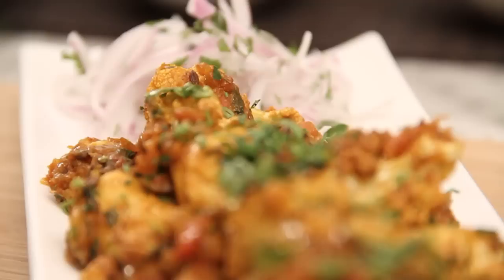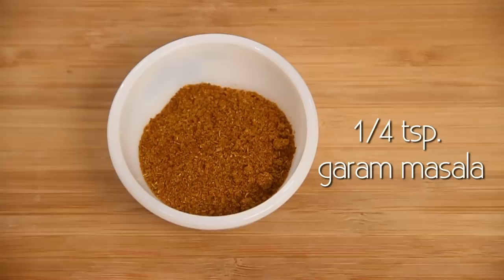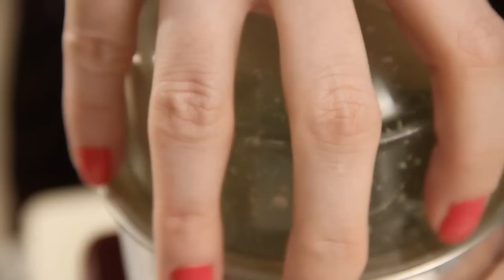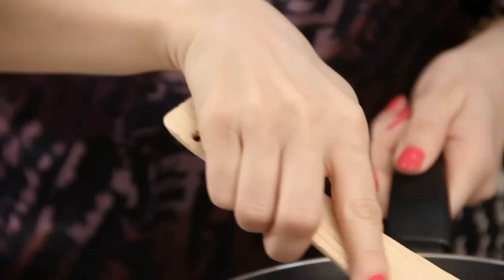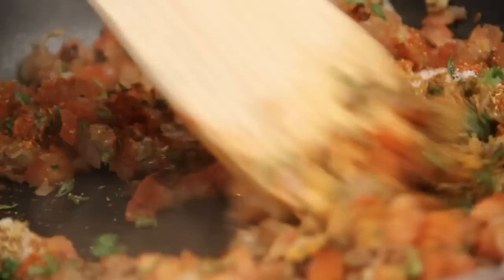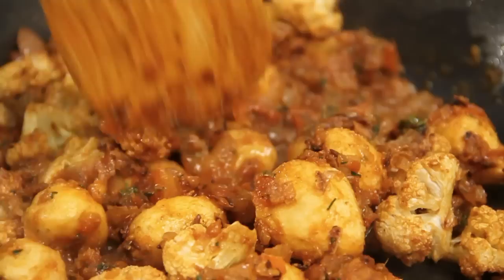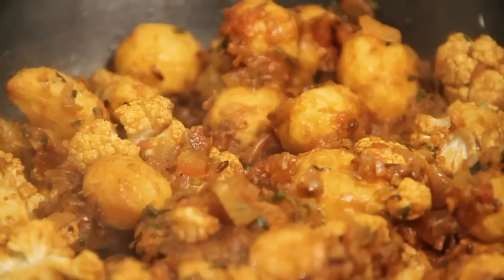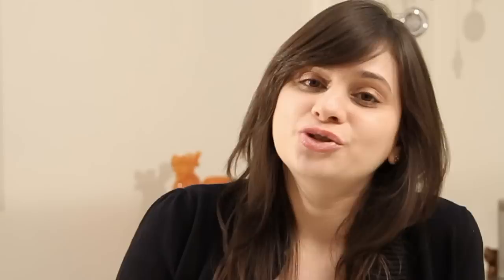Aloo Gobi | Potato & Cauliflower Stir Fry | Easy To Make Main Course Recipe By Ruchi Bharani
Learn how to make Aloo Gobi (Potato & Cauliflower Stir Fried), an easy veg main course recipe by Ruchi Bharani.

Chef Ruchi Bharani makes Aloo Gobi, a punjabi delicacy, which is widely made in Indian homes and definitely a delicious side dish recipe which goes really well with chapatis, roti & parathas!

Ingredients:

250 gms Cauliflower (cut into big florets & fried)
250 gms Baby Potatoes (fried)
2 small finely chopped onions
2 Tomatoes (desseded and finely chopped)
Coriander Leaves
1&1/2 tbsp Oil
3 Green Chillies
3 cloves of Garlic
1 piece Ginger
1/4 tsp Garam Masala
1 tsp Red Chilli Powder
1 tsp Coriander Cumin Seeds Powder
1/4 tsp turmeric Powder
Salt

Method:

- Grind ginger, garlic and gren chillies together in a grinder to get a coarse grind.
- In a heated pan add the oil and put cumin seeds to it.
- Once the cumin seeds starts crackling. add the ginger garlic & chillies paste and saute it for a minute.
- Add onions to it till it becomes golden brown in colour.
- Add the tomatoes and mix well.
- Add turmeric, coriander cumin seeds powder, red chilly powder, garam masala, some coriander leaves & salt
- Mix everything well and cook till the tomatoes are nice & soft.
- Add Potatoes & stir well
- Add cauliflower as well and again mix all the ingredients well
- Add 1/4th cup of water and simmer it for 5 more minutes after adding a pinch of salt more into it and put the lid on the pan.
- Put some more coriander leaves and mix it well.
- The dish is ready to be served with some more coriander leaves sprinkled on it